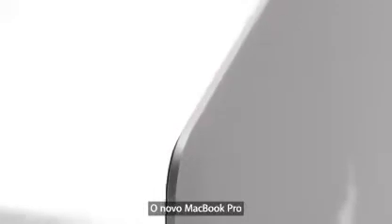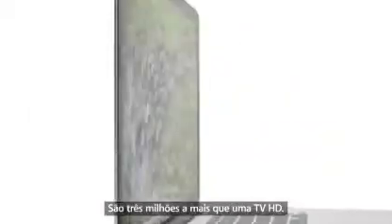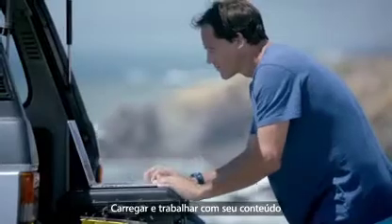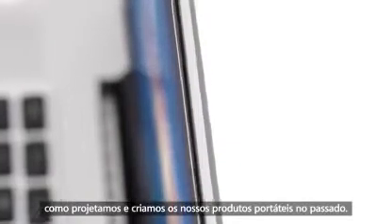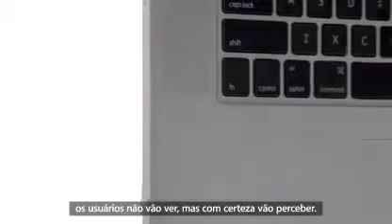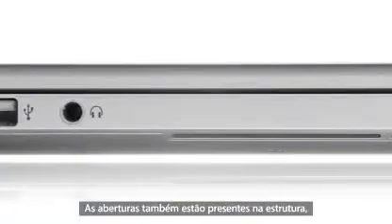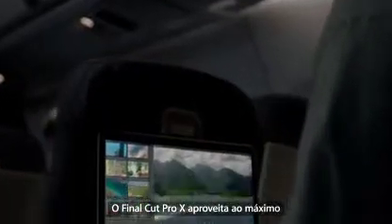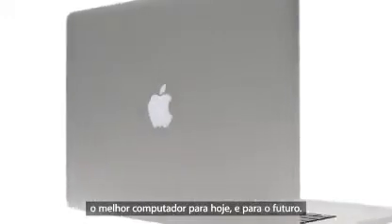Apple - Família MacBook Pro - Nunca foi tão poderosa.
A impressionante tela Retina.
A maior resolução do mundo na tela de um notebook.

Com 5,1 milhões de pixels em uma unica tela, é a tela perfeita para o notebook mais avançado do mundo.

Aequitetura toda em flash.
A pressa agora é amiga da perfeição.

O novo MacBook Pro foi criado criado com tecnologia de armazenamento em flash para ter o máximo em desempenho e confiabilidade.

Fino, leve e poderoso.
Minimalista, só no design

Apesar dos seus 1,8 cm de espessura e 2,02 quilos, o novo MacBook Pro tem processadores e chips mais rápidos e potentes.

Toda a família MacBook Pro está mais rápida do que nunca.

Os modelos de 13 e 15 polegadas agora vêm com novos processadores e chips gráficos.